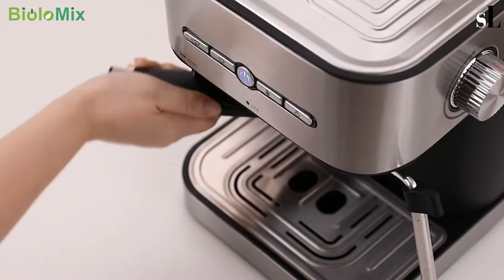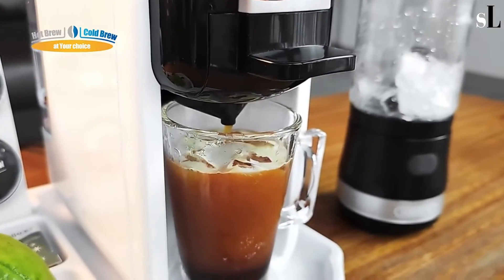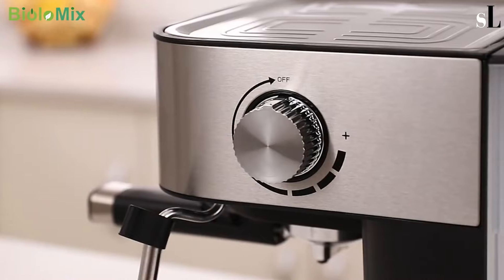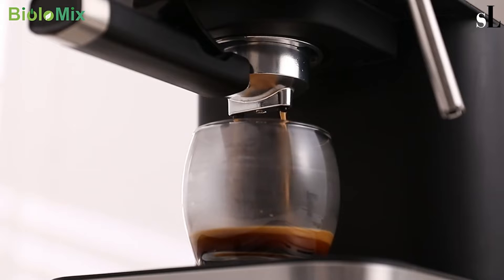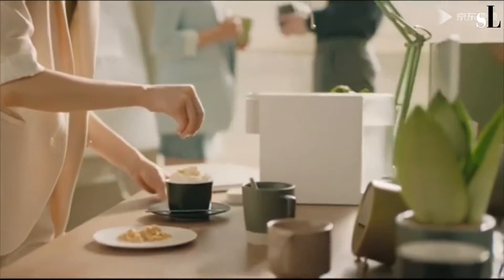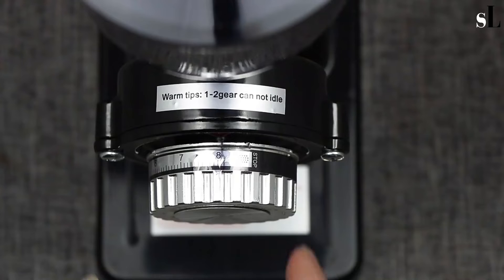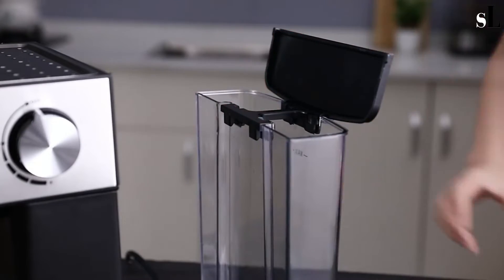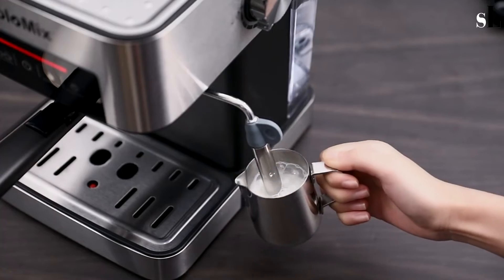TOP 5 Best Coffee Machines Of 2022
0:00 ⇢ INTRO
0:15  ⇢ 1- Hibrew coffee machine
1:35 ⇢ 2-  Biolomix esemi automatic espresso machine
2:34 ⇢ 3-  xiaomi mijia capsule coffee makers
3:12 ⇢ 4- Hibrew coffee bean grinder
4:13 ⇢ 5-  BioloMix 20 Bar Italian Type Espresso

Musique utilisée dans cette vidéo